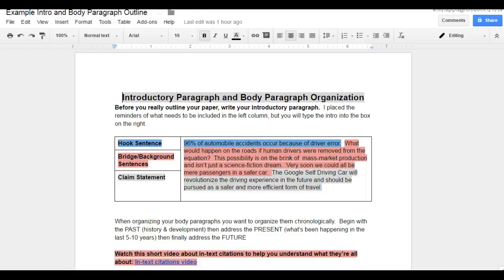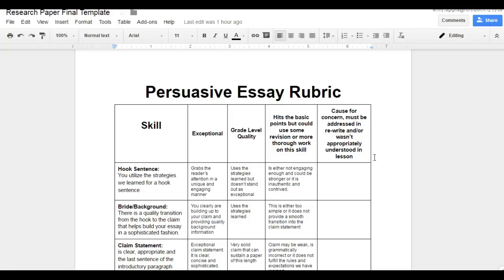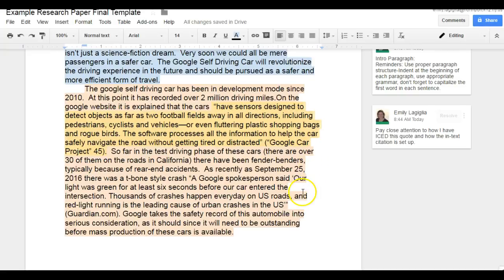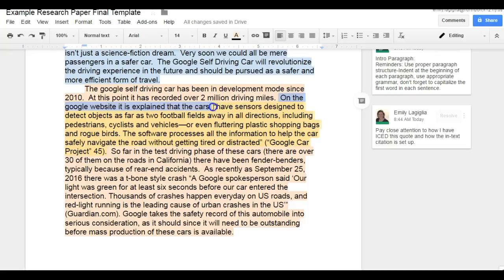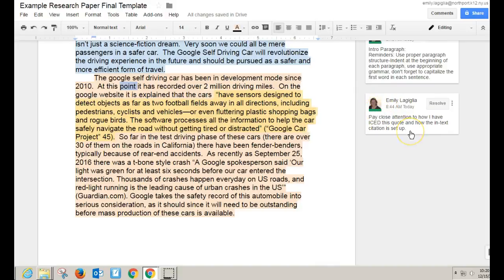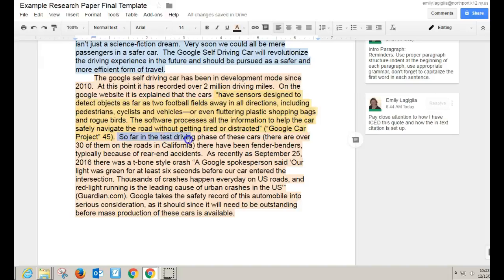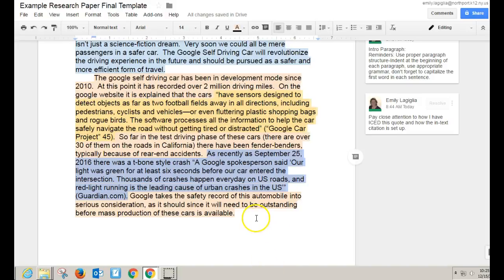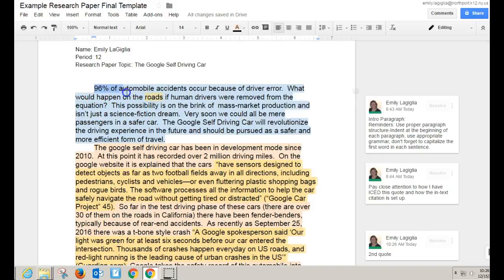Final Paper Typing Tutorial